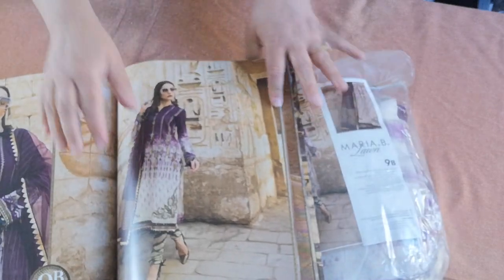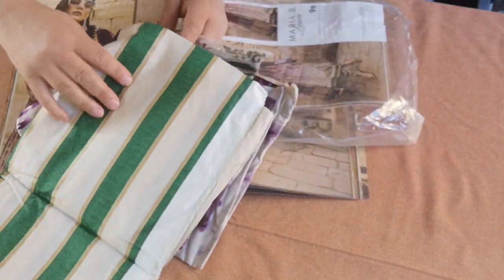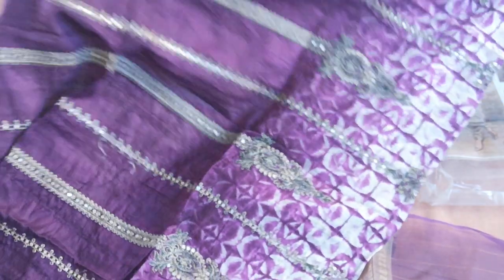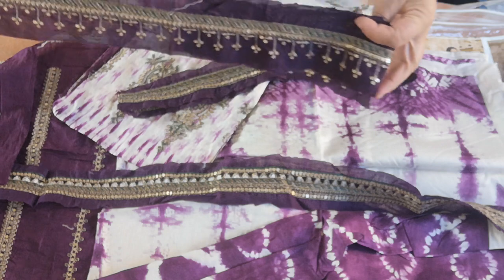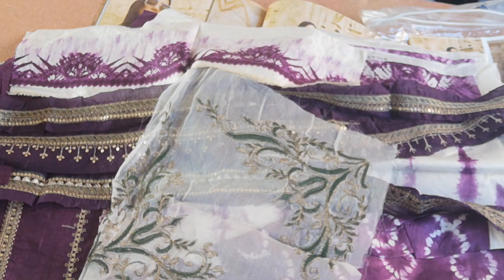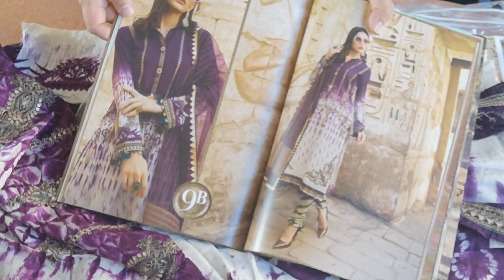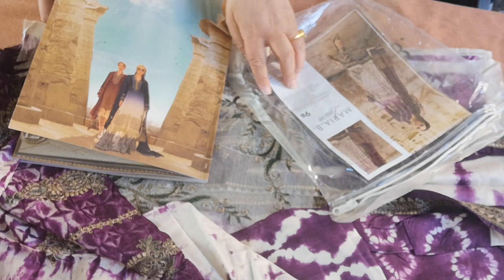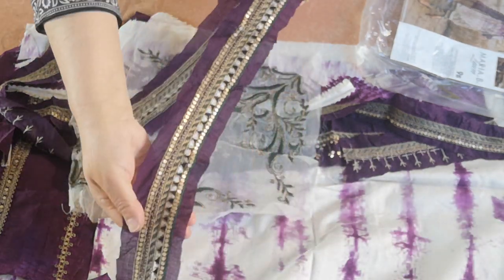Maria B summer lawn 2020(2)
Original Maria B voyage a lux
Unstitched full catalogue
New arrival
Stunning suits bargain price £65